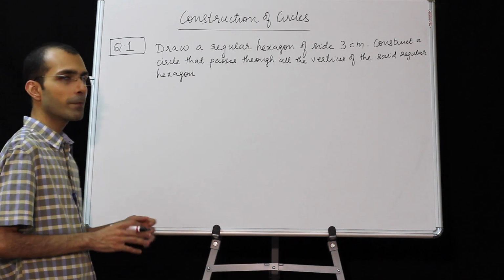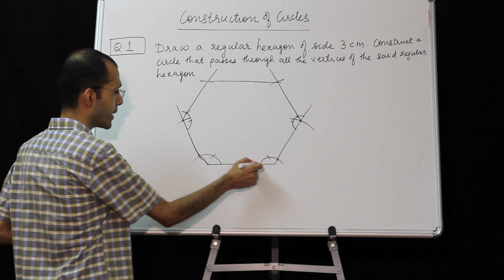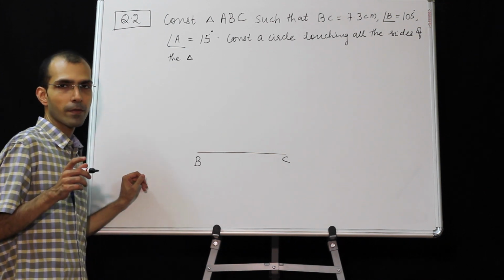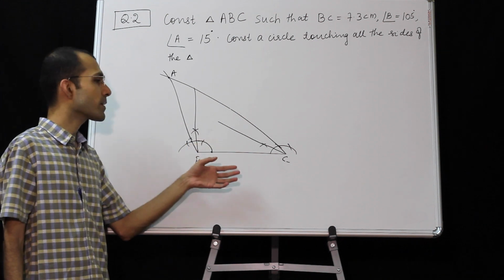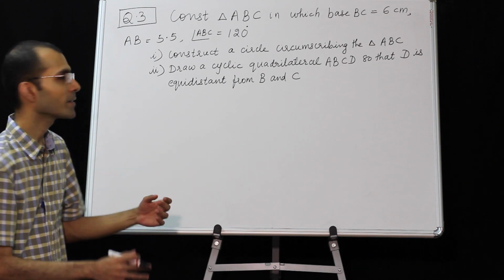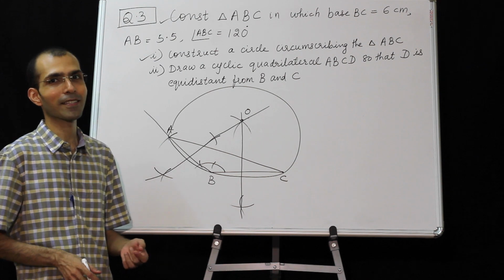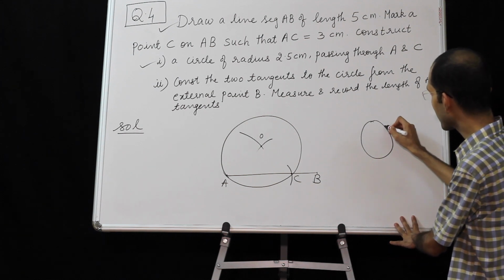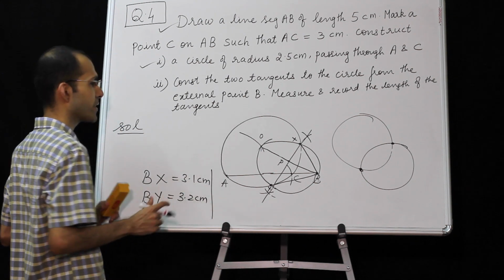Construction Of Circles